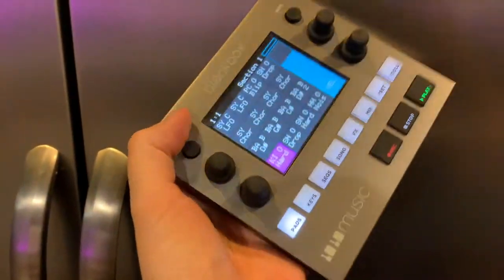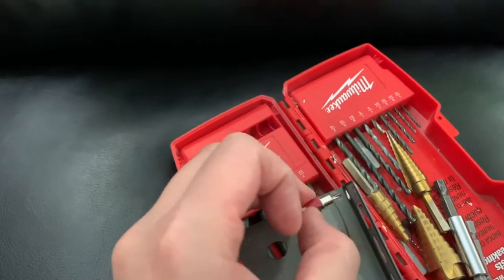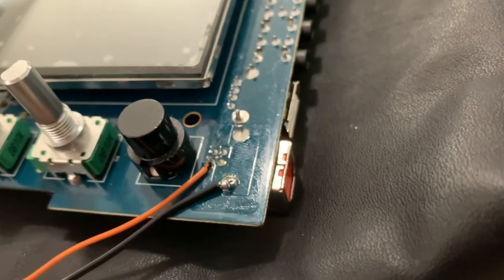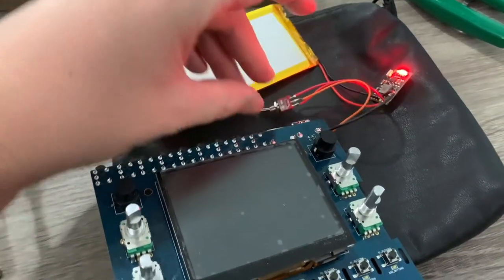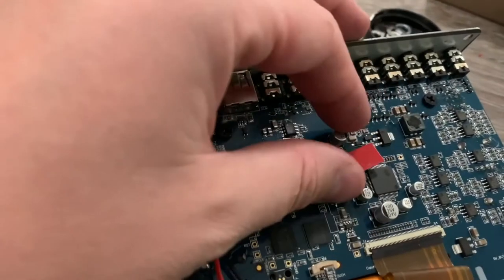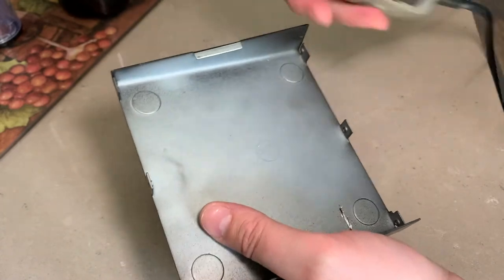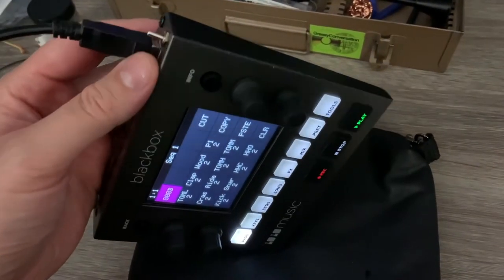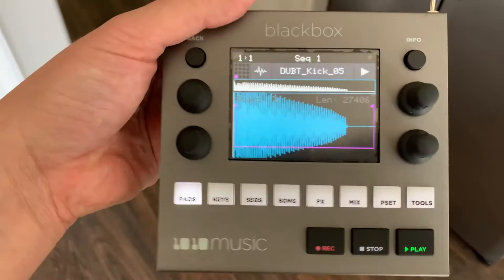Put a battery in anything! 1010 BlackBox Battery Mod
How to put a USB-rechargeable battery in practically anything. In this case, your 1010 Music Black Box. By Joseph Wozniak.

Links to parts:

3.7V 4000mAh 5055110 Lithium Polymer Ion Rechargeable Battery Lithium Polymer Li-Po Battery for MP4 GPS MP3 Bluetooth Stereo DIY Gift

Beffkkip 4pcs 2A 5V Charge Discharge Integrated Module 3.7V/4.2V PCB Board Module for 18650 Lithium Battery Charging Boosting Mobile Power Board

DIYhz 10Pcs AC 250V/1.5A 120V/3A ON/ON 2 Position 3 Pin SPDT Mini Micro Toggle Switch

3M Double Sided Tape Mounting Tape Heavy Duty, 33 FT Length, 0.4 Inch Width Waterproof Foam Tape for Office Decor, Home Decor, Car, LED Strip Lights